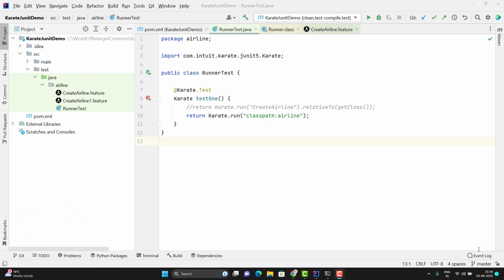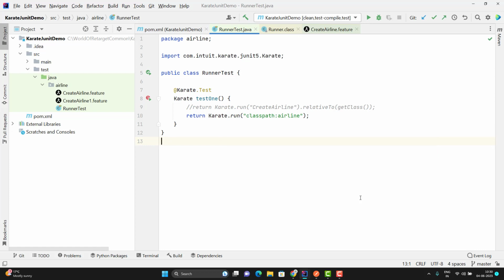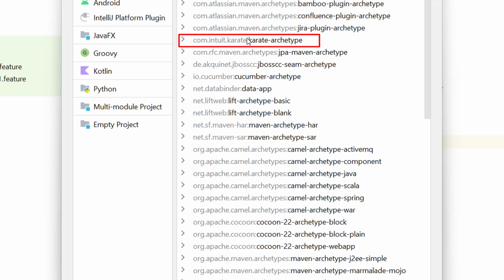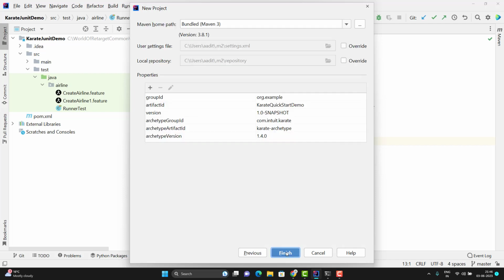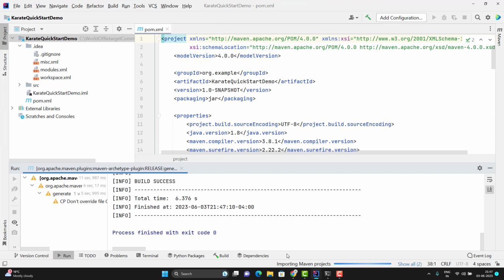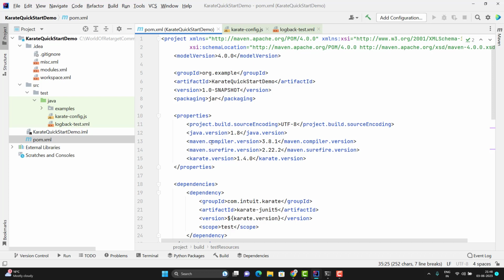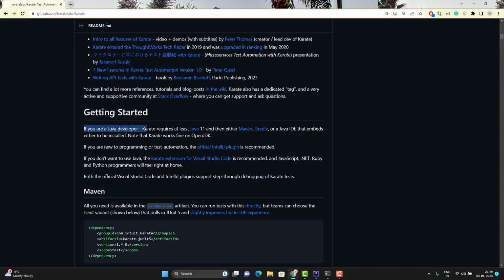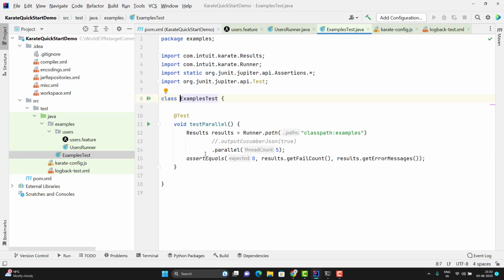#5. Quick Setup Of Karate Framework using Karate Archetype Intellij |Karate Framework - API Testing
Quick setup of karate framework using Karate Archetype.